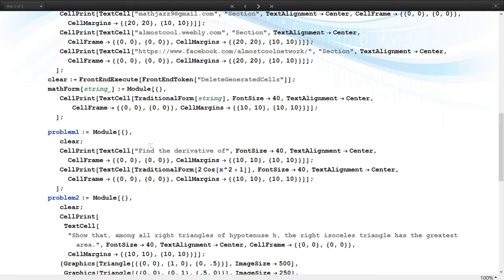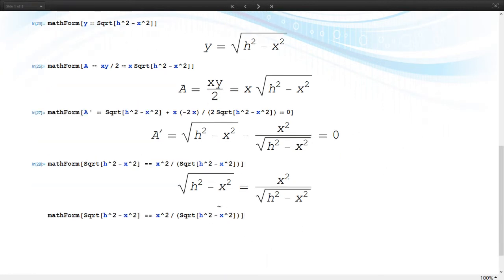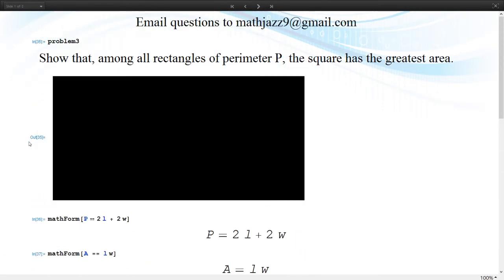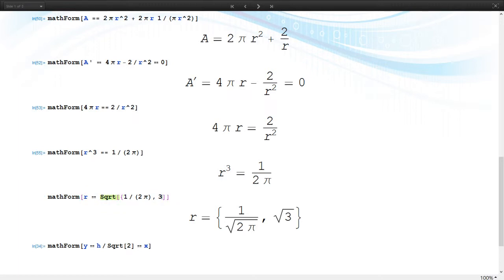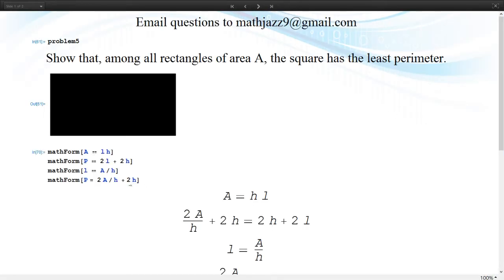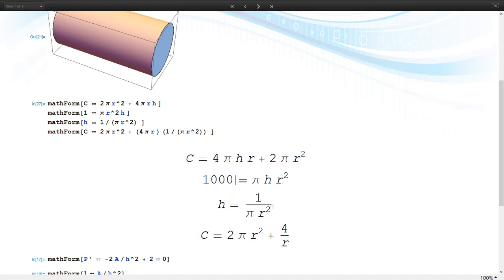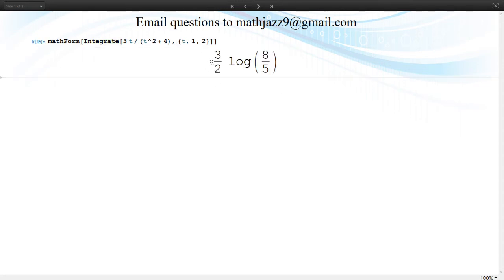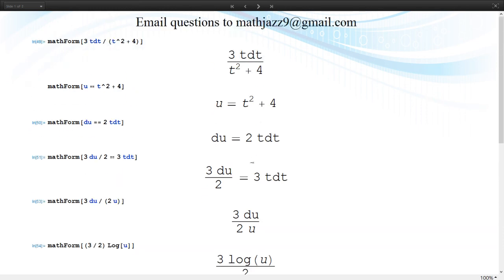Calculus Livestream 4: Optimization questions and an integral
I answer students' calculus questions.